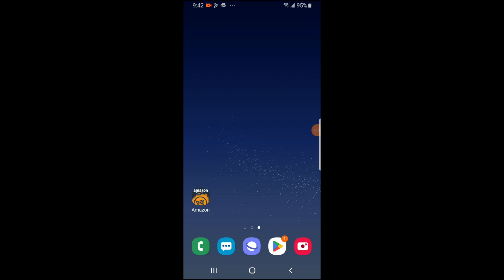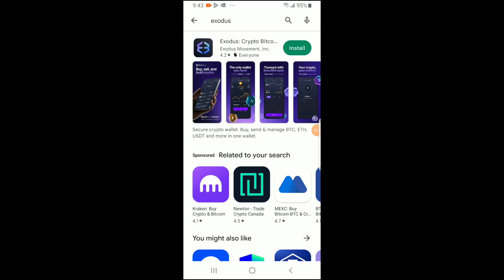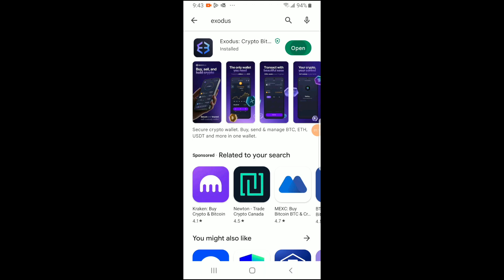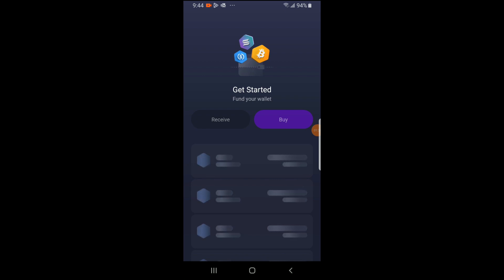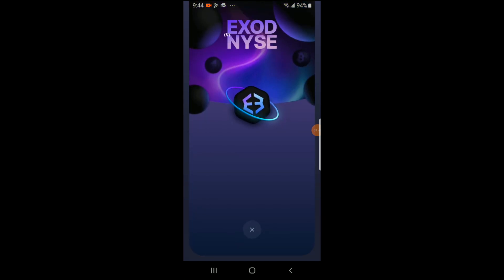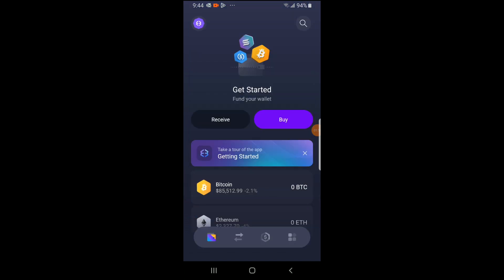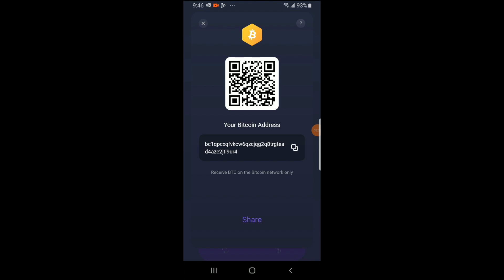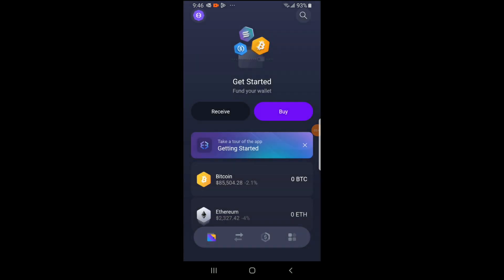How to Create an Exodus Wallet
🚀 Learn How to Set Up an Exodus Wallet in Minutes! 🚀

In this video, I walk you through the process of creating a brand-new Exodus wallet from scratch. Whether you're new to crypto or just looking for a secure and user-friendly wallet, Exodus is a great option for managing your Bitcoin, Ethereum, and other cryptocurrencies.

🔹 What You’ll Learn:
✅ How to download and install Exodus (Mobile)

💡 Why Use Exodus?
Exodus is a beginner-friendly, non-custodial crypto wallet with a sleek design, multi-asset support, and built-in exchange features.

🔥 Stay Safe! Always download Exodus from the official website and never share your recovery phrase with anyone!

💡 Need to Buy or Sell Bitcoin in Canada?
At bitMachina, we make it easy to buy and sell Bitcoin with cash through our network of Bitcoin ATMs and in-person partner locations across Eastern Ontario and Quebec. If you're looking for a reliable way to fund your Exodus wallet, check out our services: